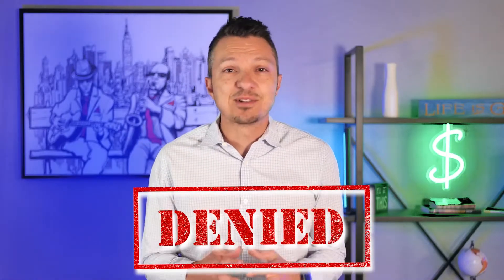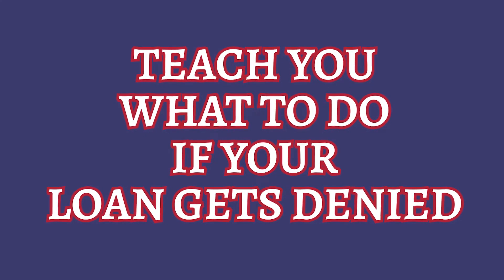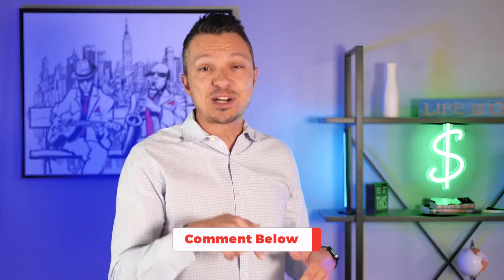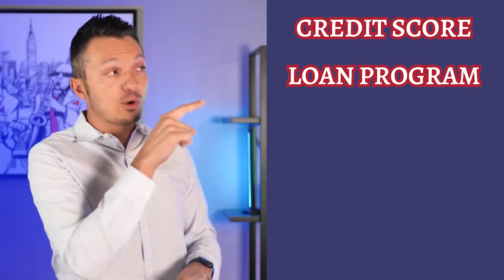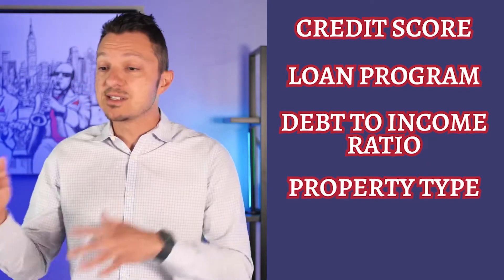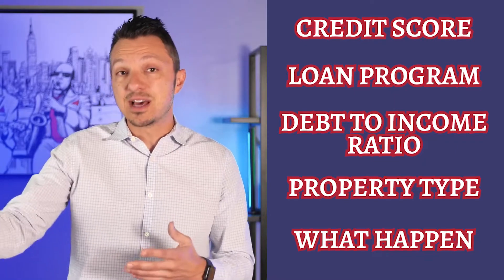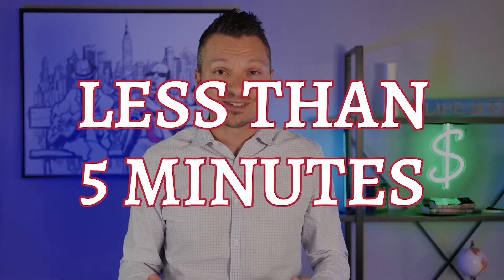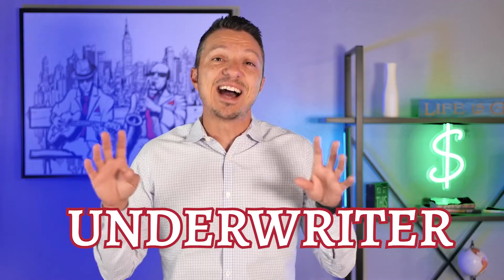Home Loan DENIED? Here's What To Do!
If you've been denied a home loan, don't panic! Here's what you need to do to get started again.

In this video, I'll provide you with some tips on how to get your home loan application approved again. I'll also go over how to avoid having it denied in the first place.